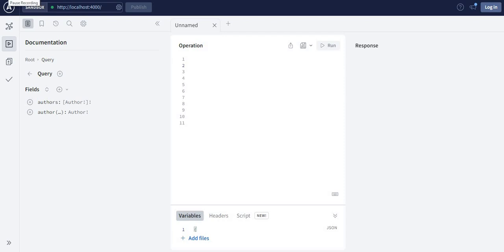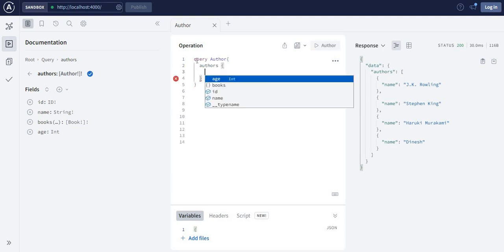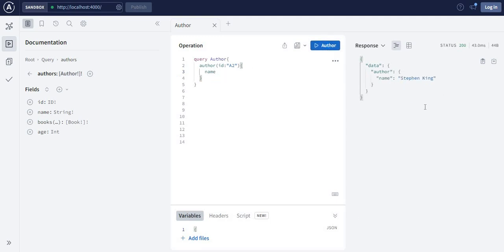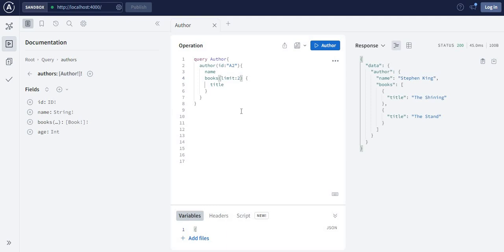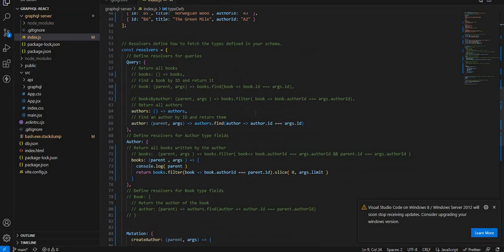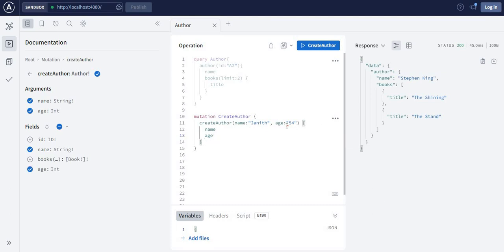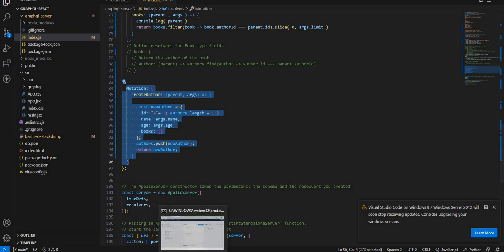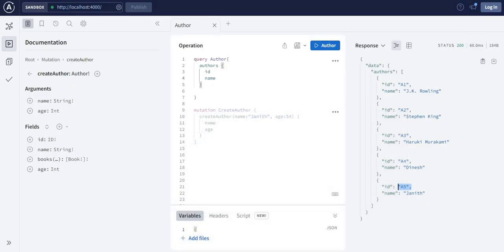Running queries and mutation in Apollo GraphQl server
This video shows how to run queries and mutations in the Apollo GraphQL server UI